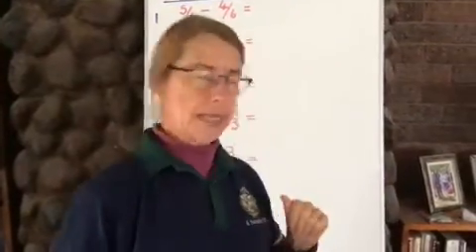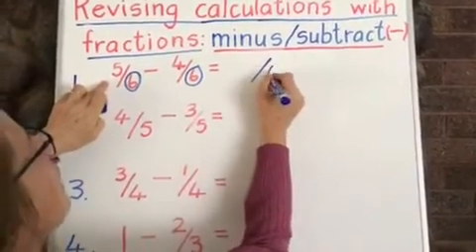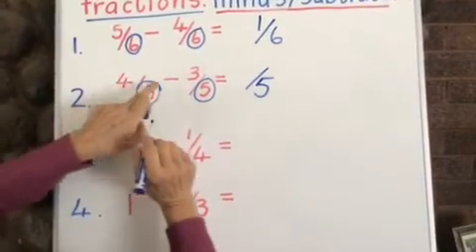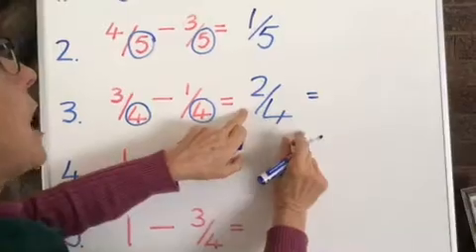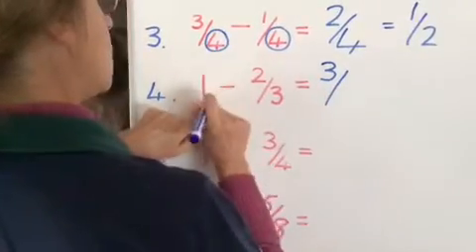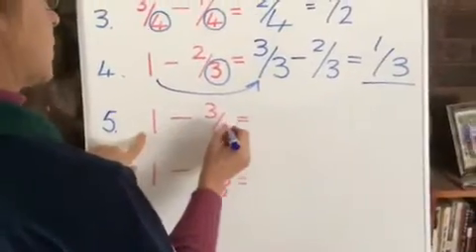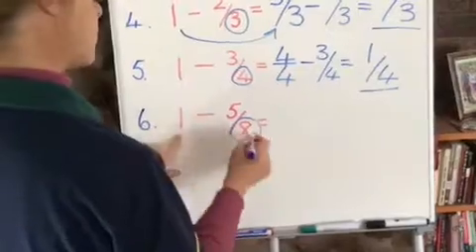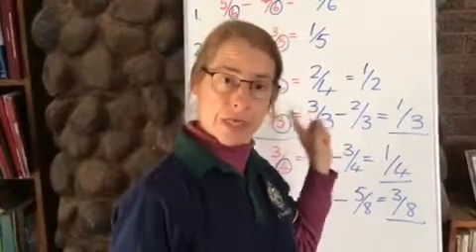Revision of subtraction with fractions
Grade 4: Revision of subtraction of fractions, elementary lesson